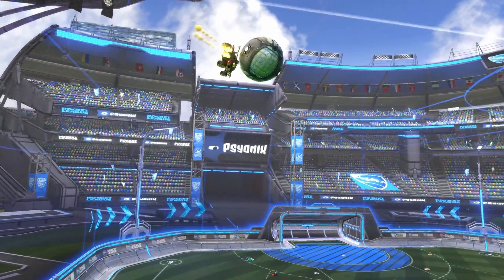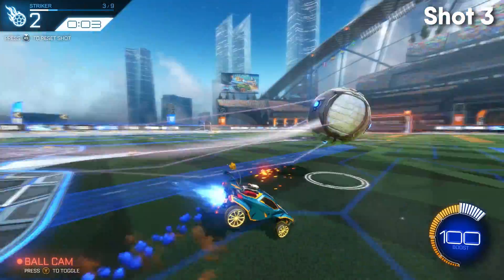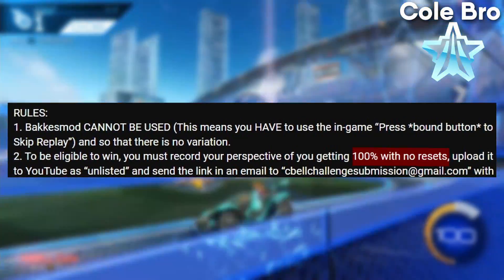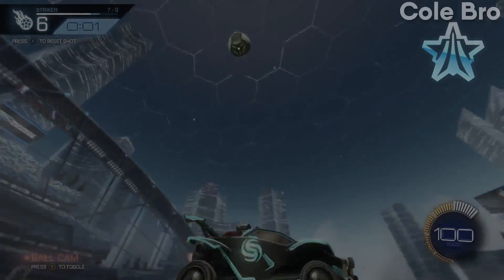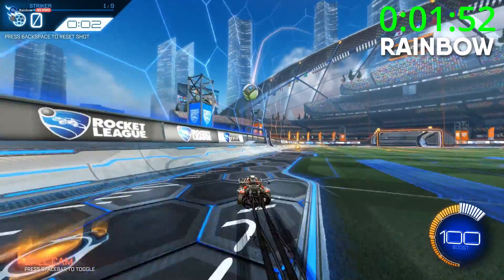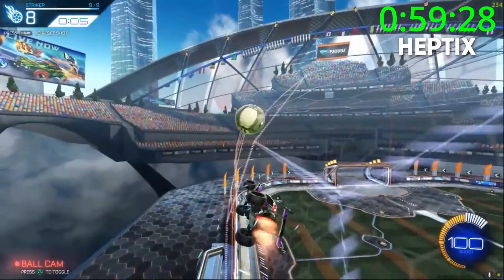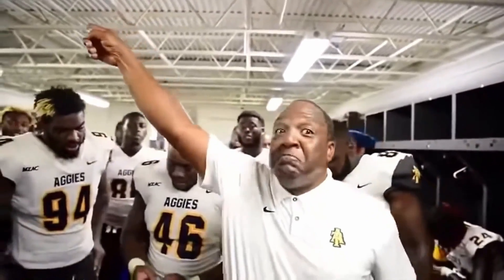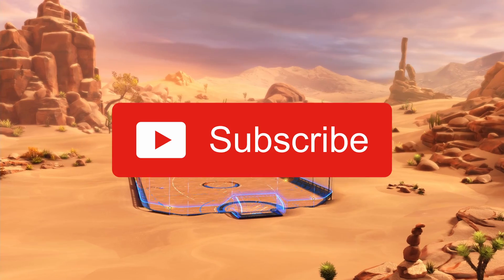NO ONE can beat this Rocket League Speedrun.. (I thought)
Rocket League Speedrunning barely exists, but I created a training pack and challenged my entire community to beat my time. The training pack has a few secrets and tricks that make things easier and quicker.. but who is going to find those out? Pros, supersonic legends, and plats are all on an even playing field as they take on my new challenge.

TRAINING PACK CODE: 7382-F75E-316A-818B

►Use Creator Code "CBellRL" in the in-game shop to support me

I read most comments and look for the funny ones so leave your best!